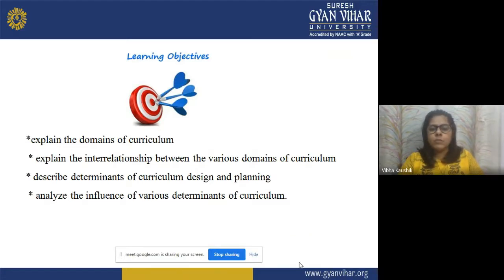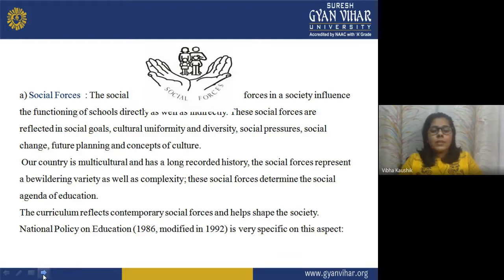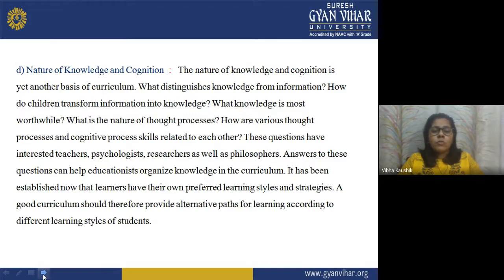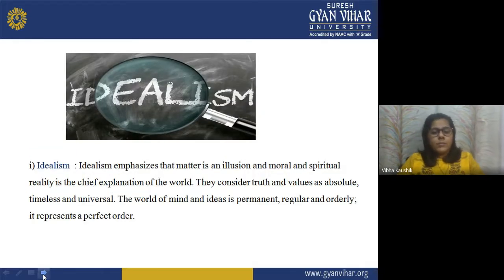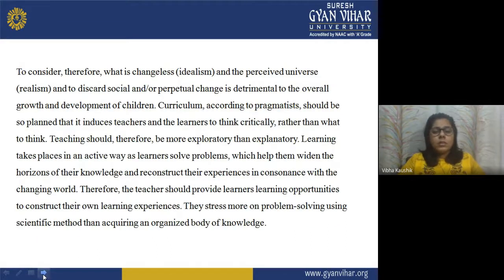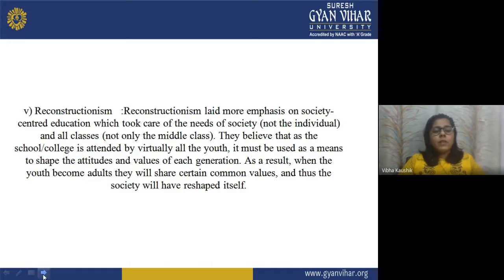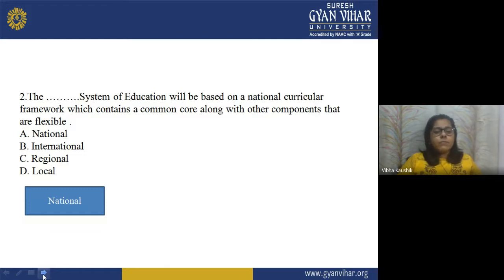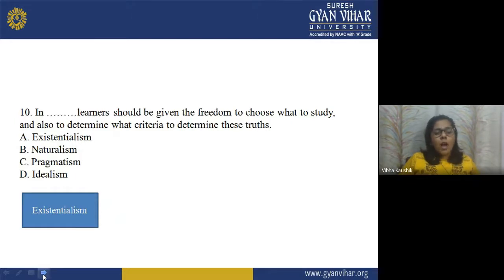determinants of curriculum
A curriculum refers to a defined and prescribed course of studies, which students must fulfill in order to pass a certain level of education. The four components of a curriculum design are: (i) purpose - i.e. aims, goals and objectives, (ii) design of subject matter (iii) implementation of the learning experiences and (iv) evaluation approaches (Ornstien and Hunkins, 1988). Curriculum for any level is determined by many factors. It is important that these factors must be understood as they help in providing direction to curriculum development